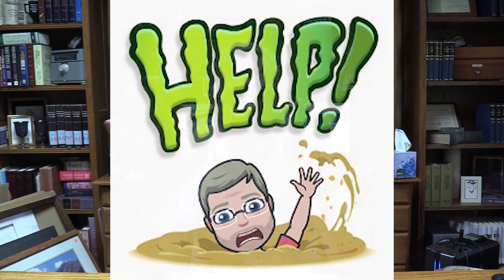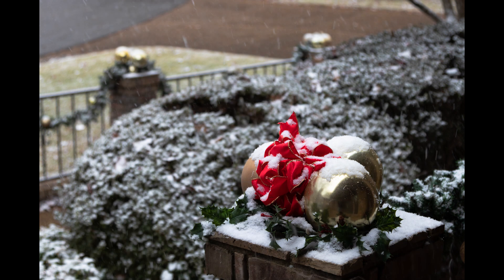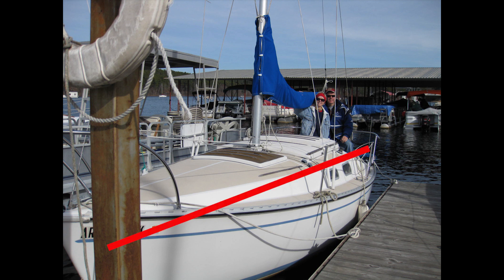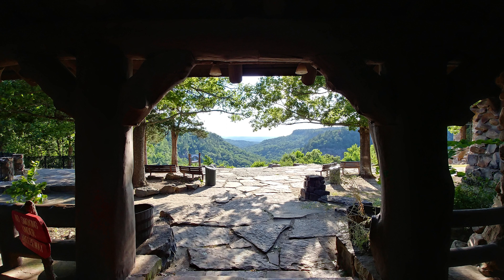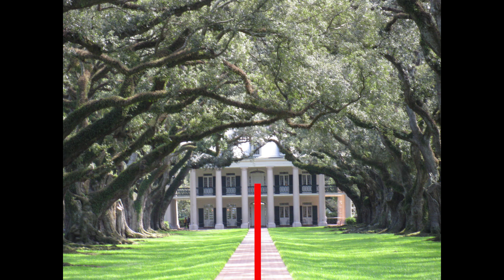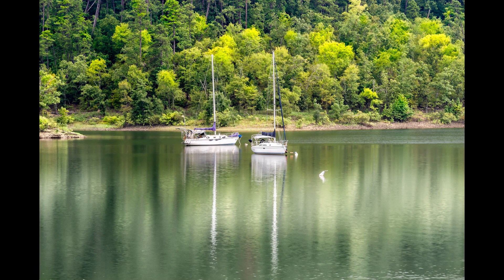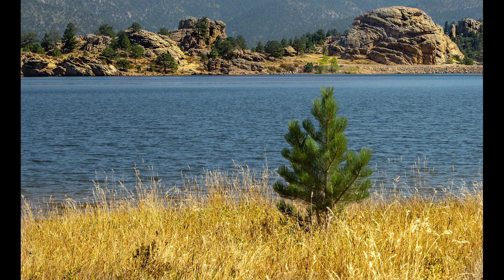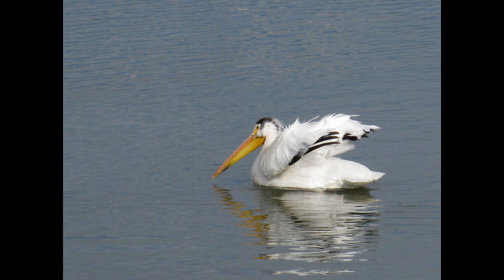Photo Composition is easy: Thirds, Leading lines, Framing, Horizon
Learn how to compose a photograph instead of taking snapshots. It is as easy as ABC.  Discusses 6 guidelines on how to get the best pictures possible.